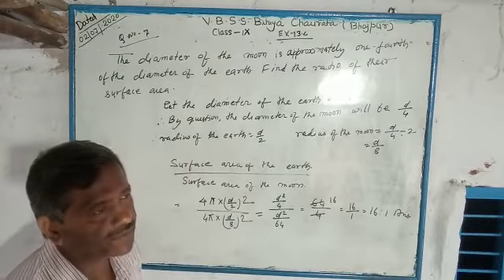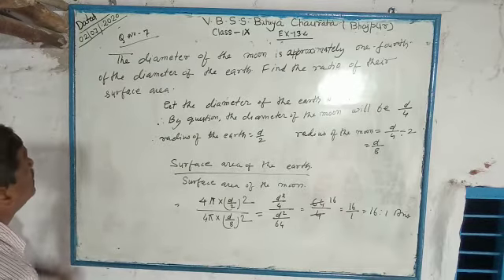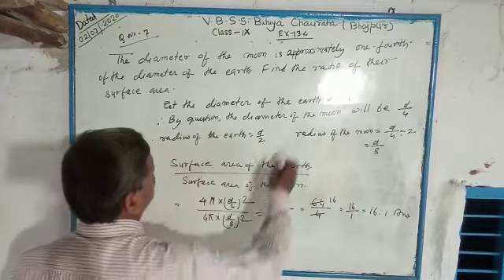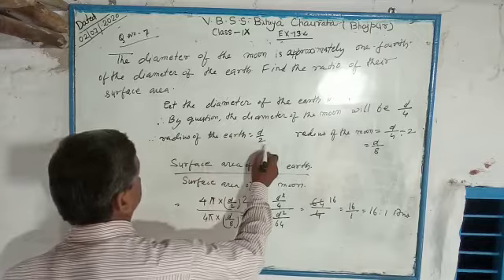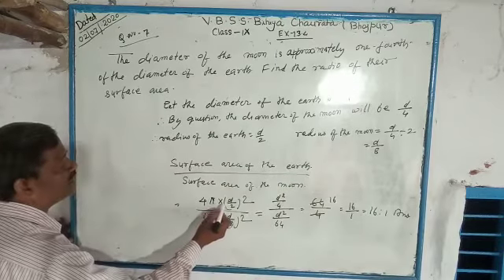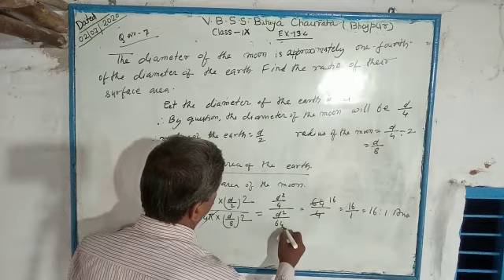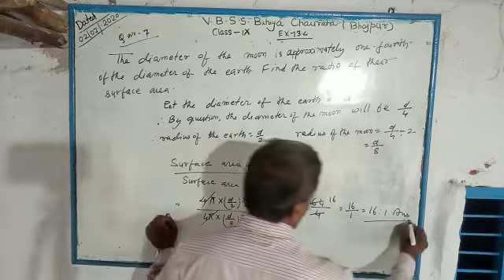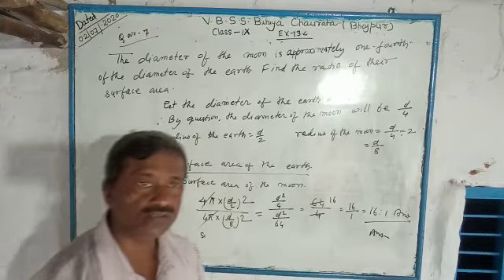Exercise- 13.6 || Class- 9 || By- Lalji Sir || VBSS